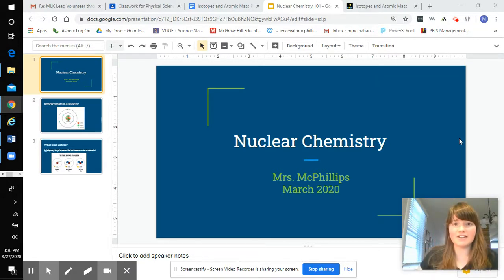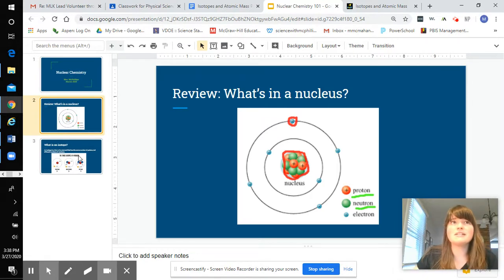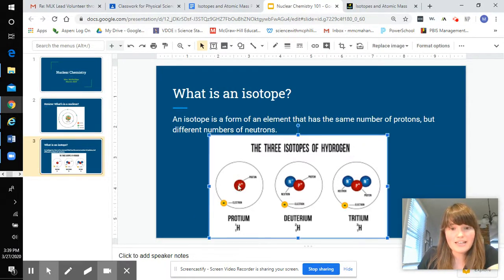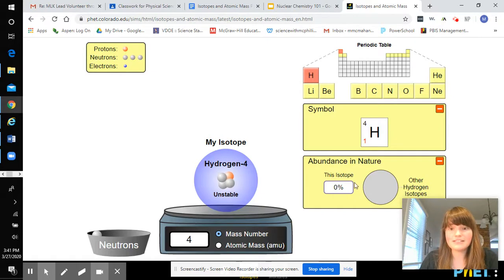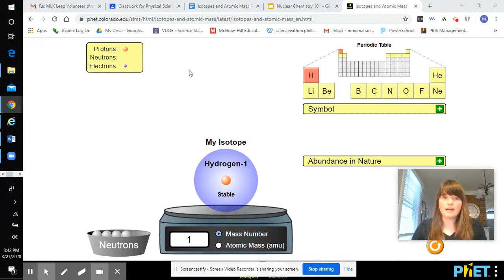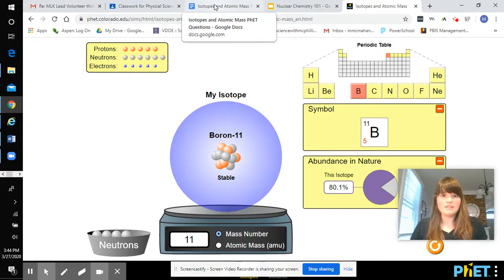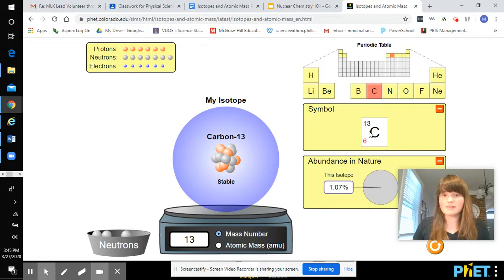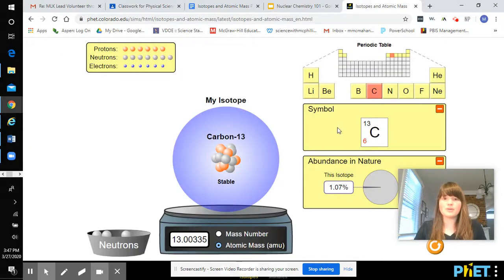Isotopes and Atomic Mass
Introduction to nuclear chemistry: What is inside a nucleus? What is an isotope?